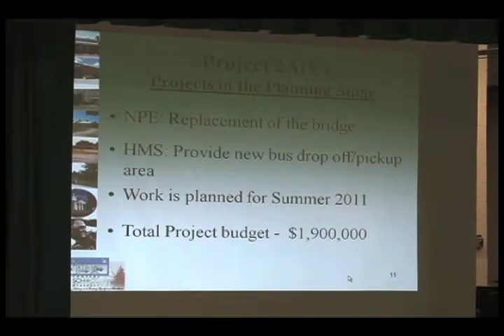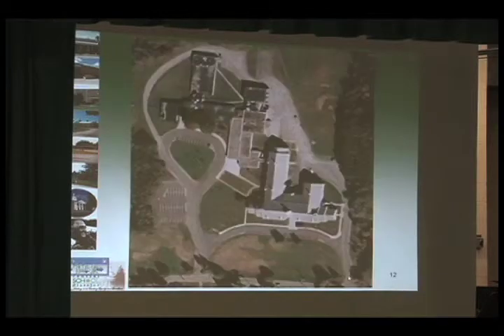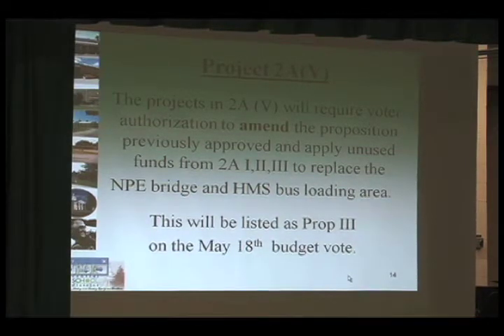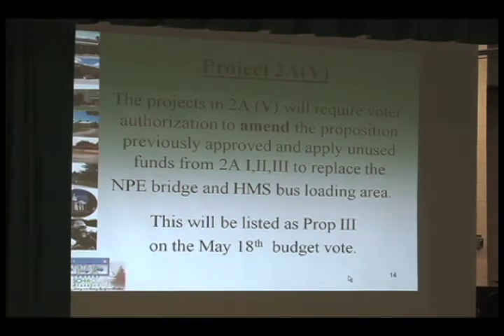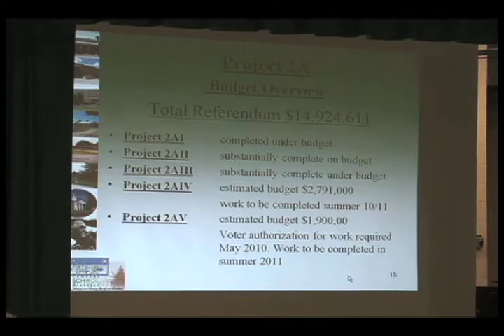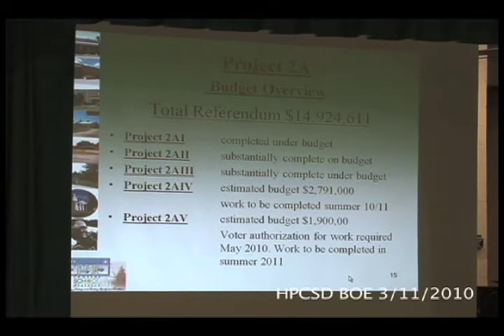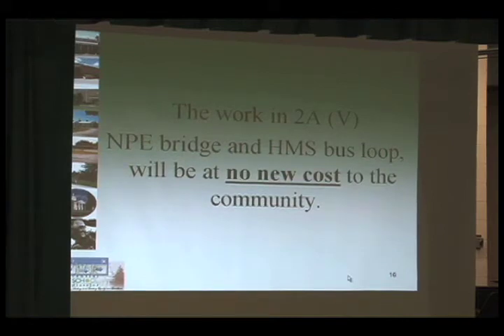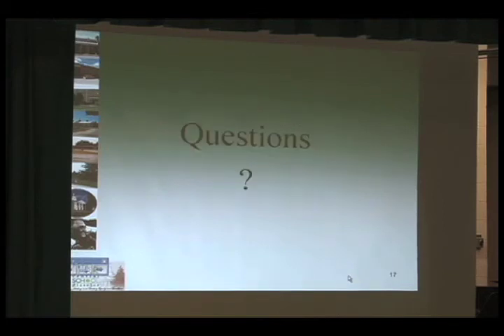HavilandParkingLotPt1.mov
From the March 11, 2010 meeting of the Hyde Park Central School District Board of Education.  This presentation proposes to pave the lawn in front of Haviland Middle School (dedicated in 1940 by FD Roosevelt) and turn it into a bus parking lot.